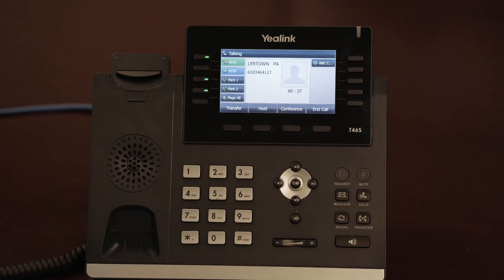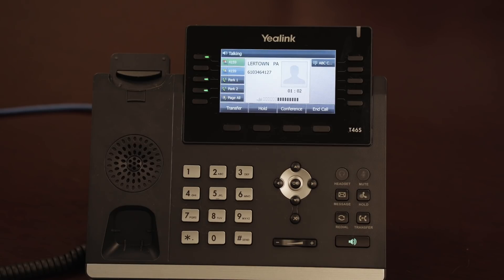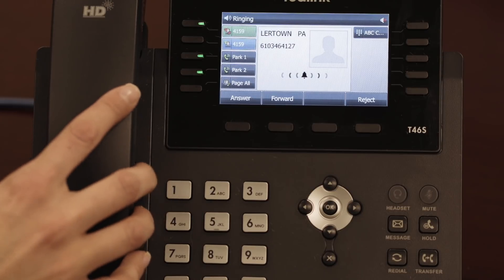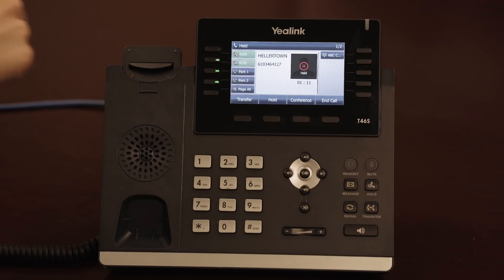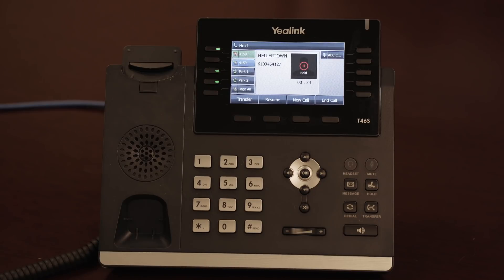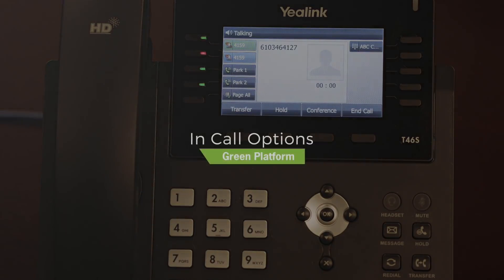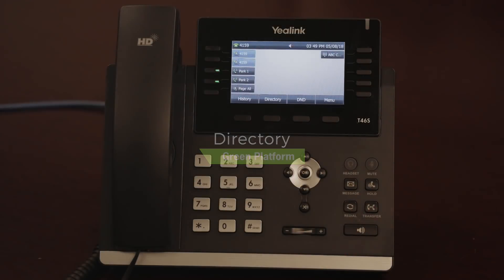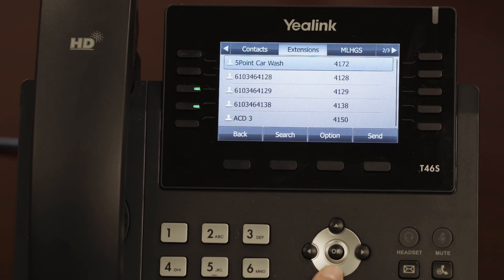Yealink T46s - Full Training